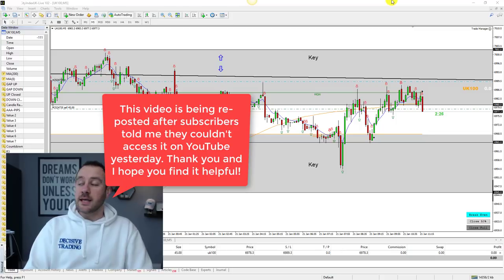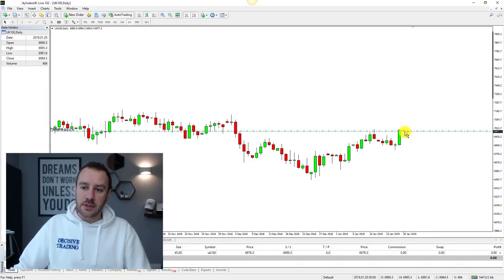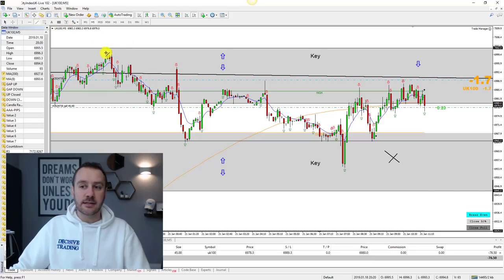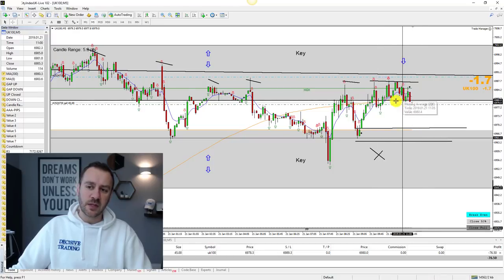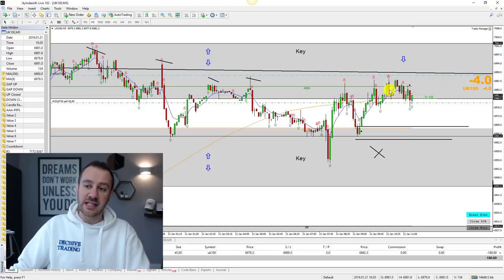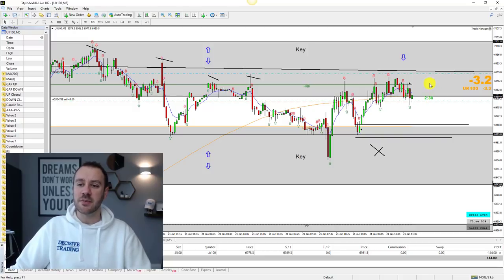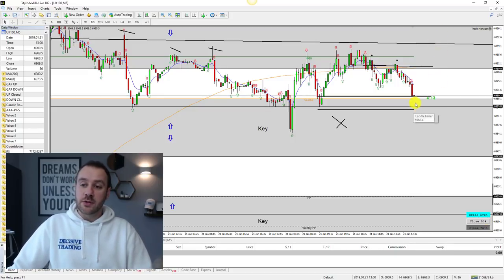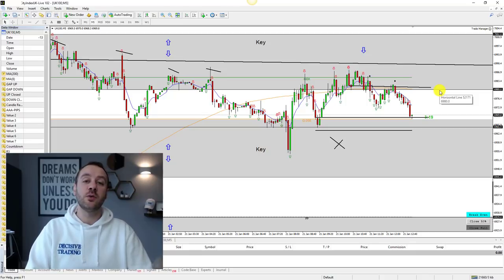Using A Trend Line Clue - Price Action Day Trade 21st January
Ready to learn more about price action trading? Try our free Decisive Package

In the weekly live price action trade video I run you through my first day trade each week on the 5 minute timeframe. Analysis is explained on candlestick charts and trade management is talked through. Result is then shown.